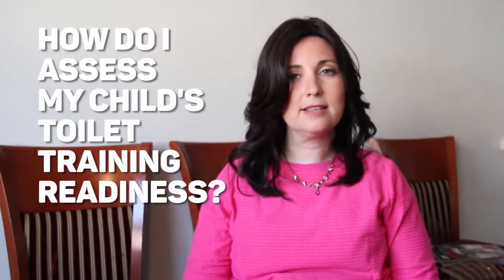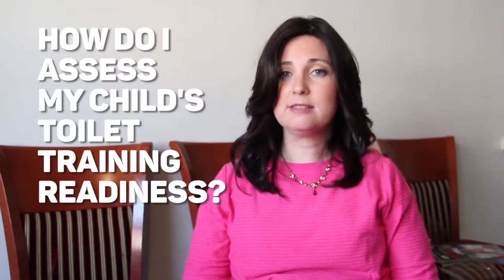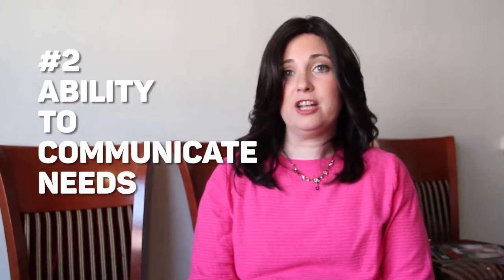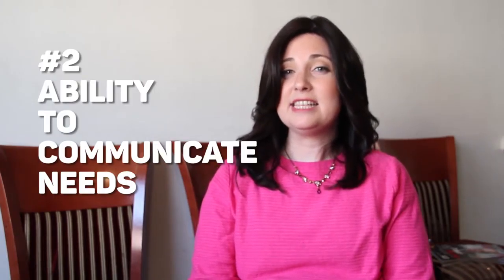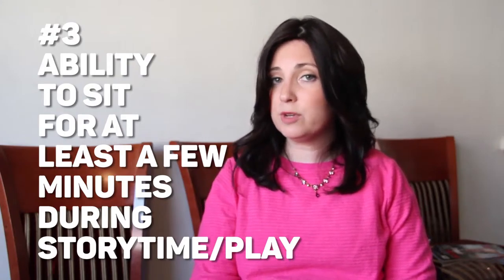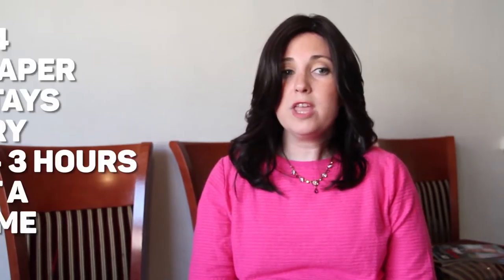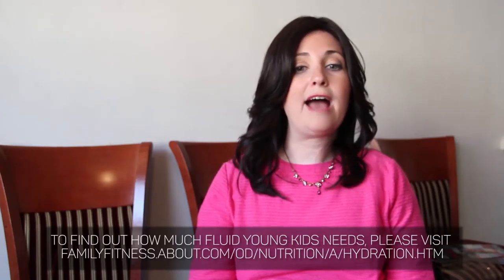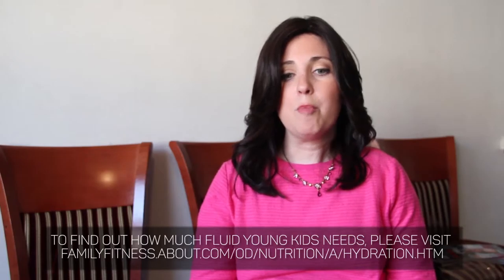TT series: Part 2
Easy to follow toilet training series for parents